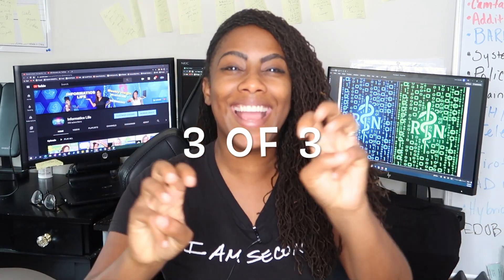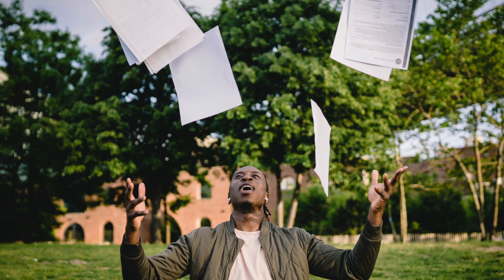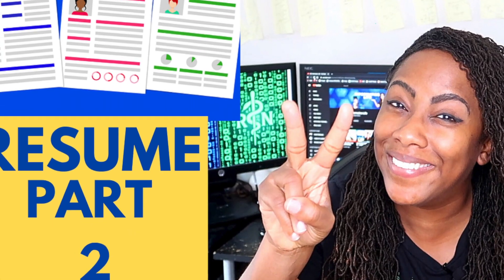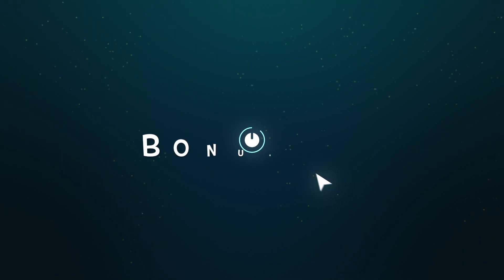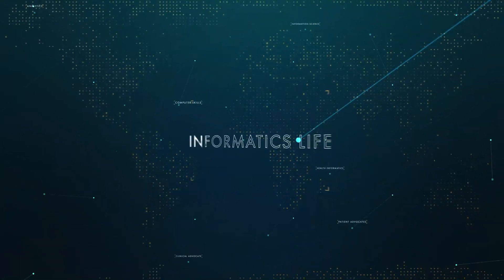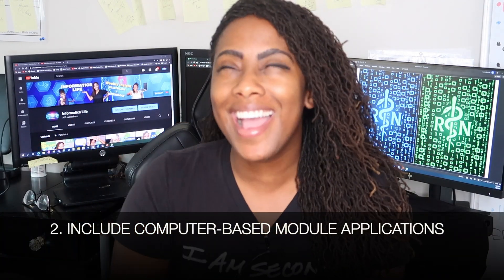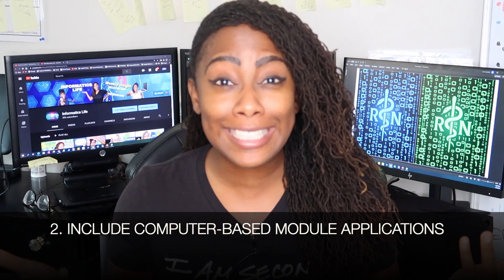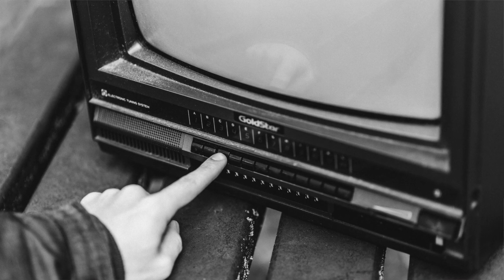Informatics Resume & Interview Series - Part 3 of 5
What should you put on your Informatics Resume?  Watch this video to avoid mistakes and get the top tips!  Buy your Informatics or Nursing Informatics shirt and other goodies today!

This is the "Informatics Resume & Interview Series!! There are a total of 3 parts for the Resume and 2 parts for the interview. If you haven't watched the other 2 parts to the Resume, please do. Make your resume look like a shining star. There is lots of information so you can be well-prepared to rock at your job entry and more. Drop questions or comments below of what you want to hear about from me. I am here to serve ya with knowledge. Thanks everyone! You all are amazing!

Photo by Ketut Subiyanto from Pexels
Man throwing papers into the air

Question mark

Photo by Zen Chung from Pexels
Man at computer

Image by 13smok from Pixabay
No sign

Photo by Anete Lusina from Pexels
Old tv

Image by Daniel Dan outsideclick from Pixabay
Proud woman

Woman looking in mirror

Photo by Marcus Aurelius from Pexels
Woman thinking at computer

Photo by Fox from Pexels
Woman showing something on computer

Photo by RODNAE Productions from Pexels
Volunteers

Photo by Van Tay Media on Unsplash
Paper on desk 3 people

Photo by Arina Krasnikova from Pexels
Man sitting at desk with computer

Brass Orchid
Bobby Richards

Blue Dream
Cheel